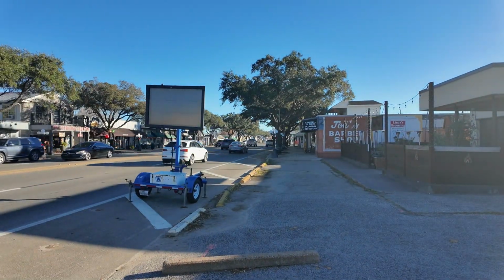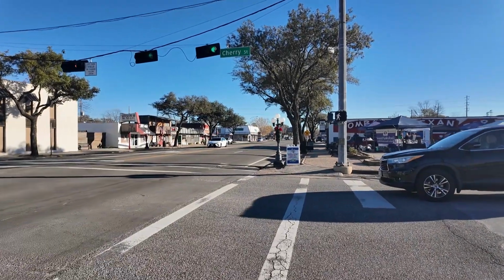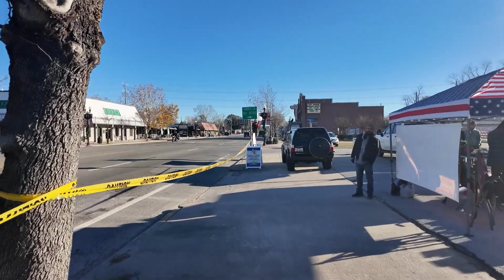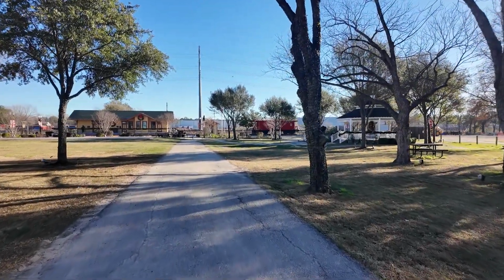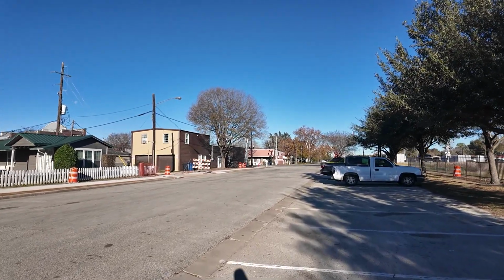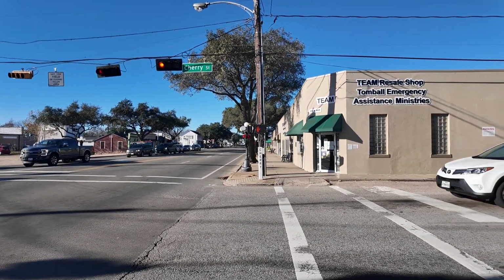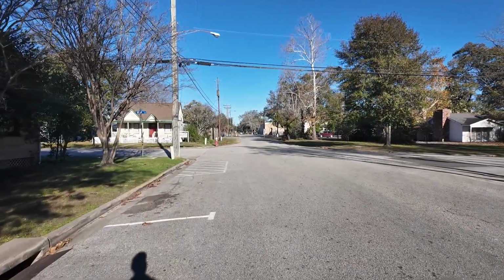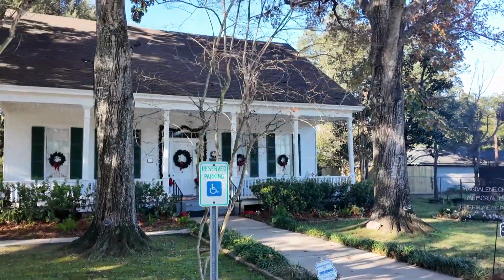Historic Tomball Texas WALKING TOUR | Greater Houston Area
This is a full walking tour of historic Tomball, Texas. Tomball is one of Houston's suburbs located in the northwestern part of the Greater Houston area. Tomball has a historic downtown area with many different shops and restaurants. The community has relied on the lumber, livestock, and farming industry early on and then later the oil industry after oil was discovered southwest of town. Tomball also has a weekly farmer's market which takes place every Saturday. In addition, Tomball has a beautiful park, Depot Park, located just south of Main Street (FM 2920) which has benches, a gazebo, and the historic railroad depot with a caboose. Last but not least, Tomball also has a historical museum, the Tomball Museum Center, with many historical buildings.

SPECIAL THANK YOU to my Patrons! You are really awesome, and I cannot thank you enough for your kindness and support: Katie Duncan, ambientocclusion, Stephen, Sophia Nope, iodeslykos, Mark Renker, Alissa Ruder